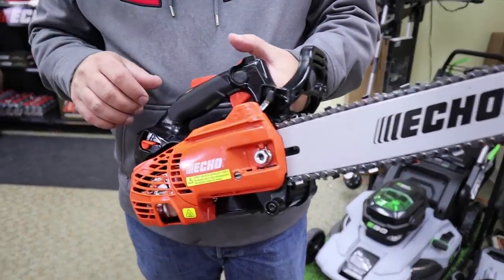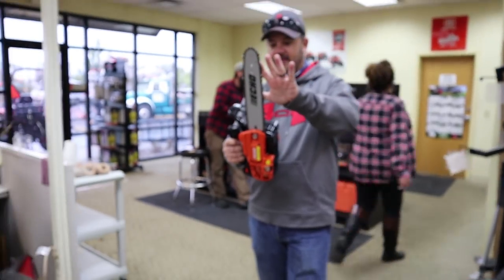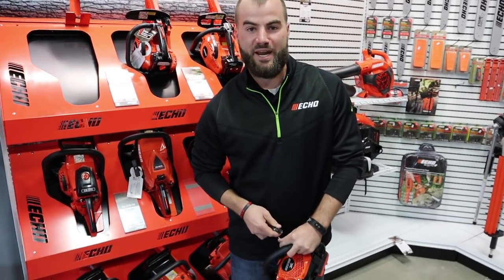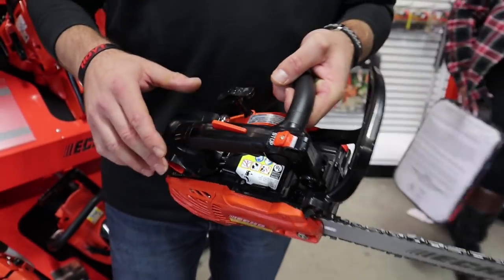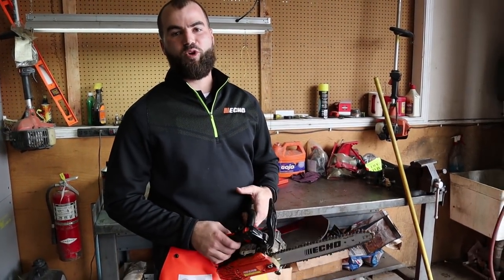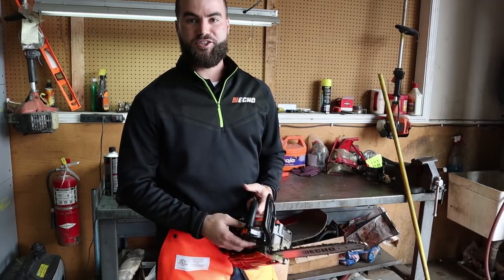ECHO CS-2511T Chainsaw | Lightest Chainsaw in North America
Leave a Nice Positive Comment and I Might Select Your Comment and PIN it to the Top for everyone to See!

Gravely Pro-Stance 48" Stand on Mower
Encore Premier 36" Hydro Walk Behind
Gravely Pro-Stance 36" Stand on Mower
TroyBuilt 22" Honda Powered Self Propelled Push Mower
Stihl FC91 Edger
Stihl Fs100RX Trimmer
Stihl Fs94R
Stihl BG86c Hand Held Blower
2011 Ford F150 Fx4 Coyote 5.0
7x16 Doolittle Trailer
SureCan 2.2 Gal Gas Can
SureCan 5 Gal Gas Can

►YouTuber Influences -

Casey Neistat
Gary Vaynerchuk
Chant's Daily Hustle
Ring Lawn Care
TEDx TALKS
Landscape Employees Trap
Stan "Dirt Monkey" Genadek
Sef The Lawn Surgeon
David Goggins
C.T. Fletcher